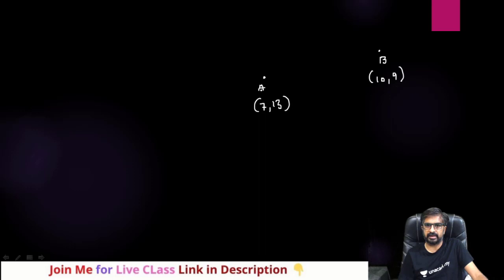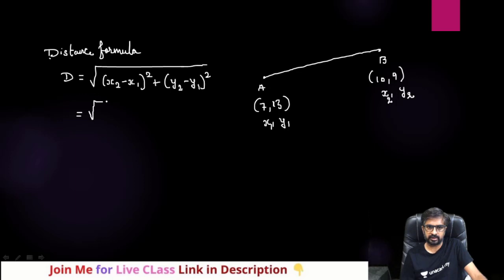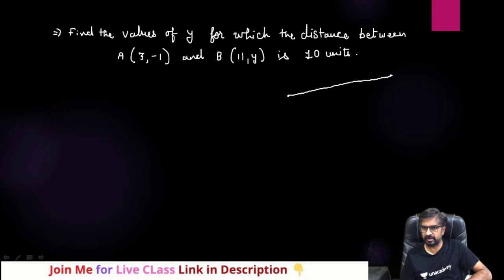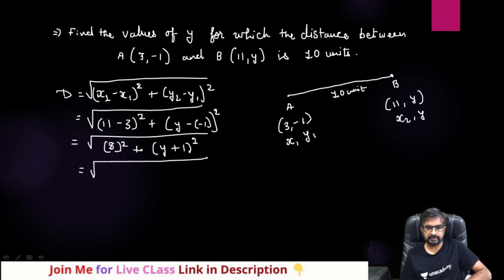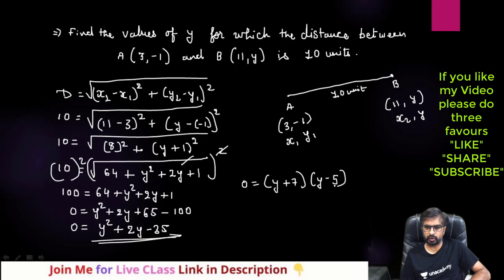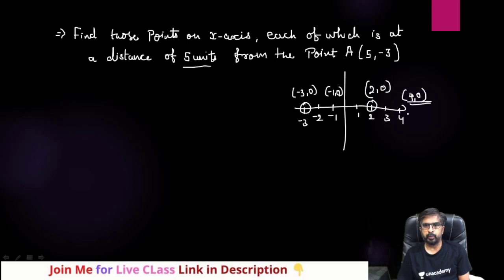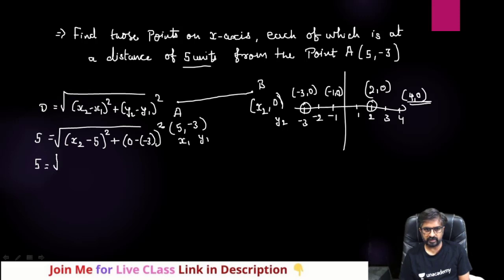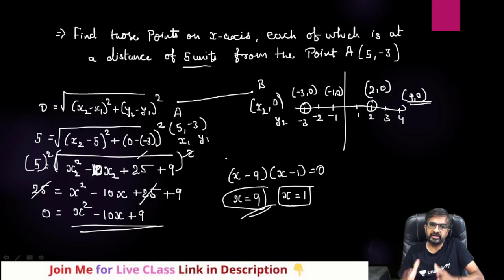Distance Formula Class 10 ll Introduction to Coordinate Geometry Class 10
distance formula class 9 icse
distance formula class 11
Distance Formula Class 10th